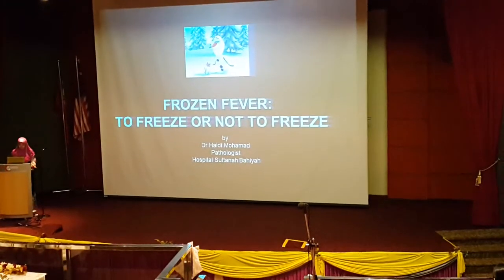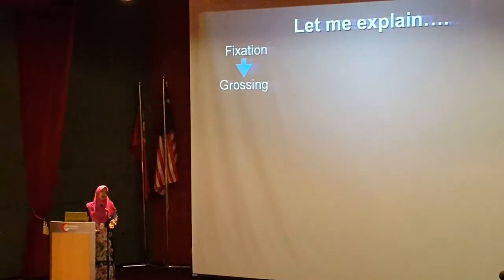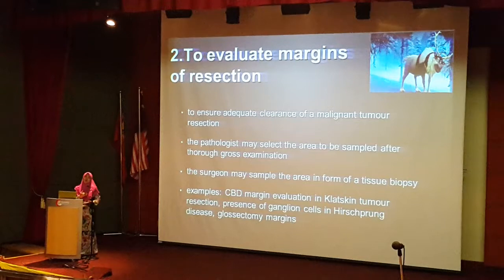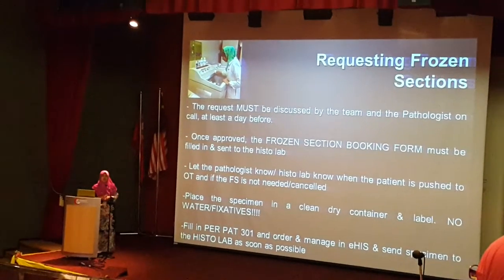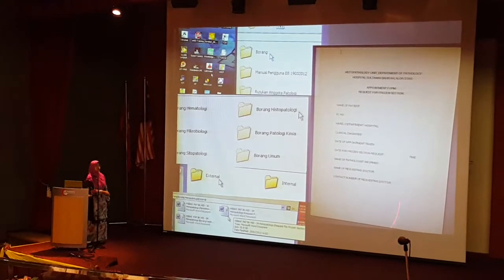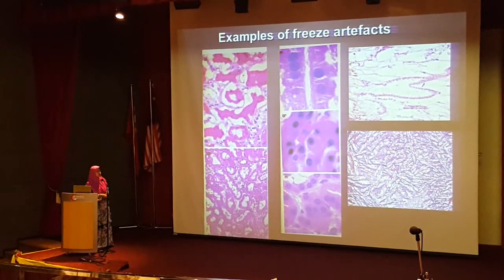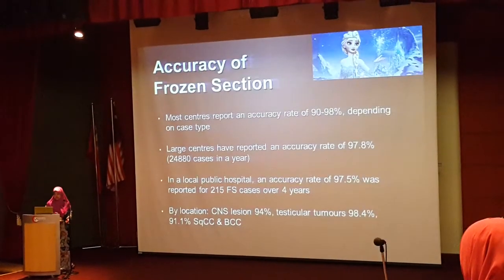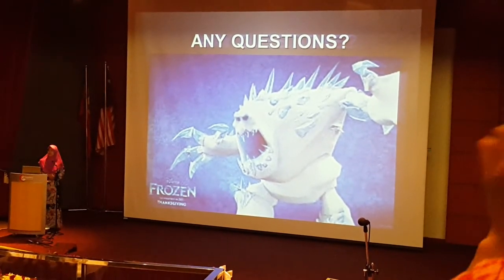THE ROLE OF FROZEN SECTION IN CANCER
Talk on the role of frozen section in cancer management delivered by Dr.Haidi Mohammad, Consultant Pathologist, Department of Pathology, Hospital Sultanah Bahiyah, Alor Setar, Kedah on 27th August 2015, HSB Auditorium. The frozen section procedure is a pathological laboratory procedure to perform rapid microscopic analysis of a specimen. It is used most often in oncological surgery. The technical name for this procedure is cryosection.